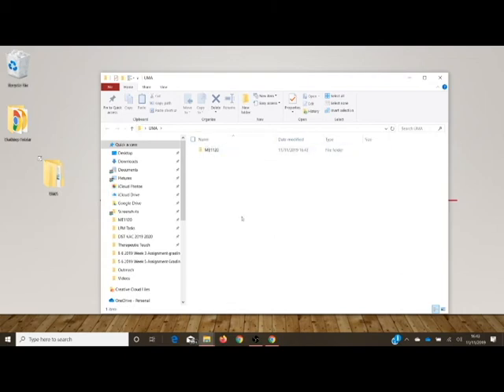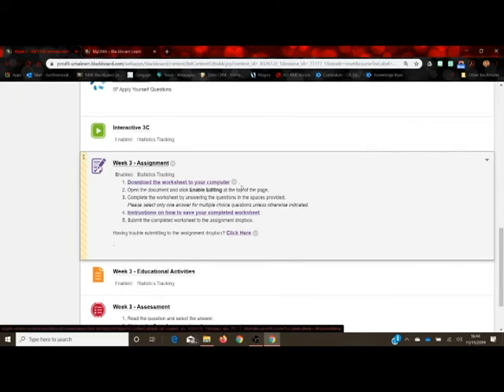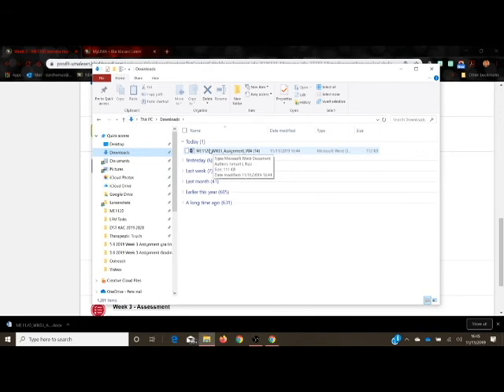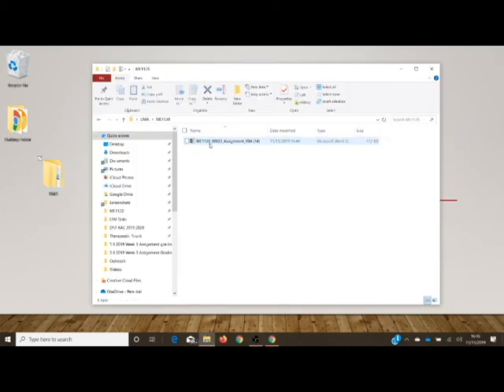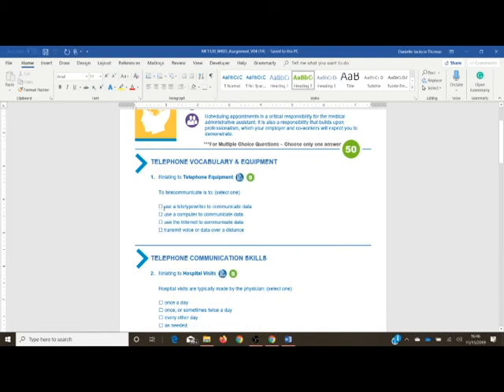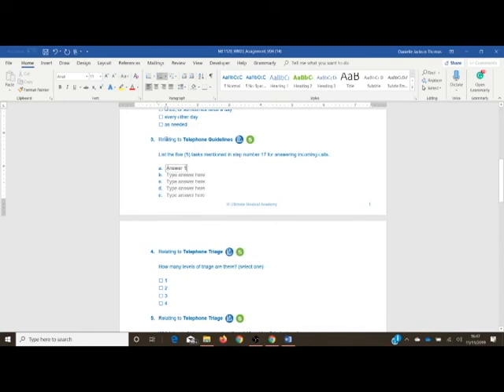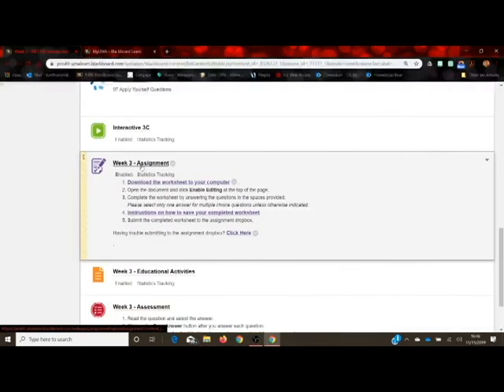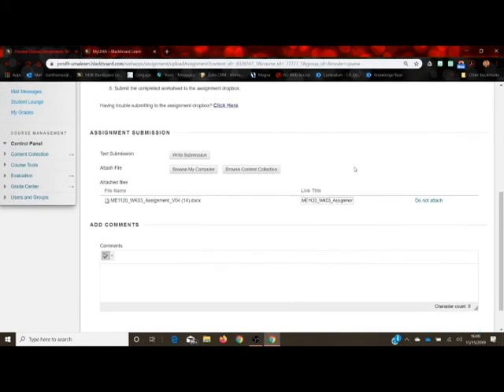Assignment Worksheet Tips